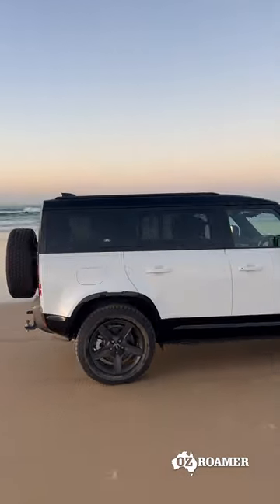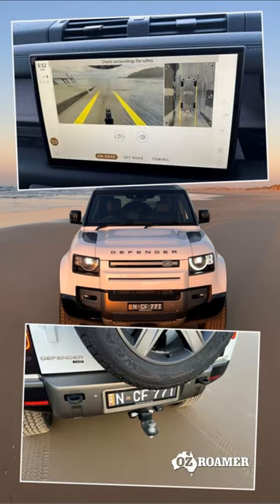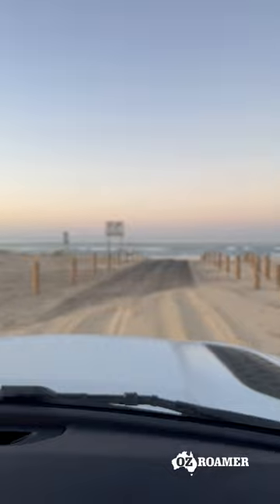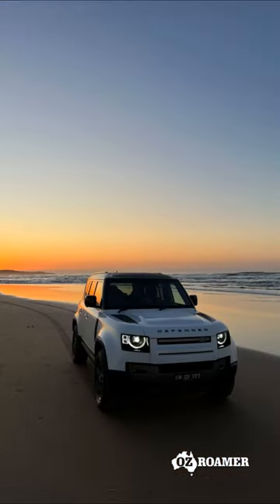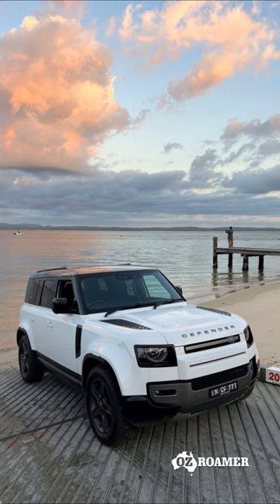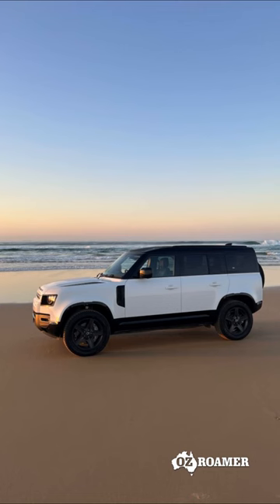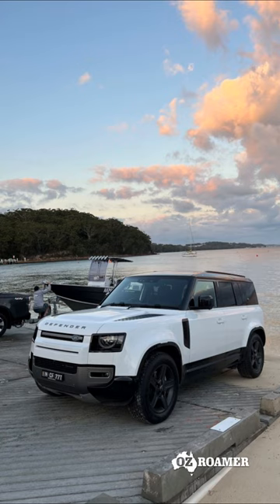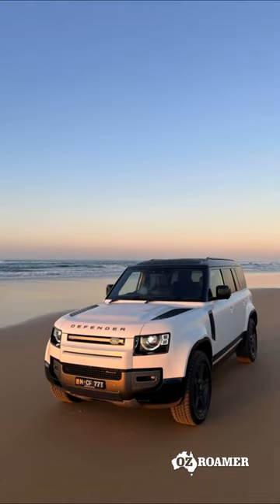Land Rover Defender X Dynamic HSE D300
Rob Fraser Reviews
Land Rover Defender 110 X-Dynamic HSE D300 2023 Review
Regular listeners will know how much I enjoy driving the new Defender. Its one of my favourite cars.
A few weeks ago I had the X Dynamic HSE D300 model. Top spec with my favourite engine. I wasn’t disappointed.
The model I drove was priced from around $120,000 plus options to take it up to around $134,609 plus the usual costs. Now this isn’t something I ever though I would be saying, but against what else you can get as a large 4WD wagon, that’s excellent value.
The Defender drives on road like a premium SUV, almost like a Range Rover Sport. Off road it will match it with the mighty the best 4WDs around.
 Inside the levels of comfort and luxury are more like a premium SUV, not a robust 4WD.
The HSE model we drove had the towing pack, Family pack and air suspension options as well as the off road pack and some really cool 20 inch dark alloys.
The Defender also fits me like no other 4WD or car. Its like it was made specifically for me with my driver position possibly the best I have ever sat in.
The in line six cylinder diesel turbo engine has 221kW of power and a hefty 650Nm of torque from as low as 1500rpm. This makes for relaxed cruising as well as excellent control off road and effortless towing.
This is a Motoring Minute
I’m Rob Fraser